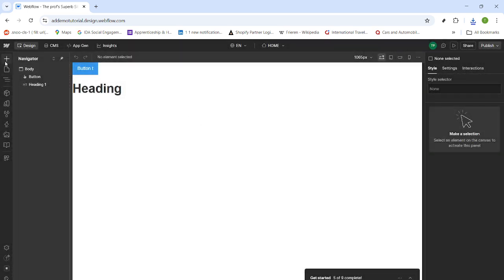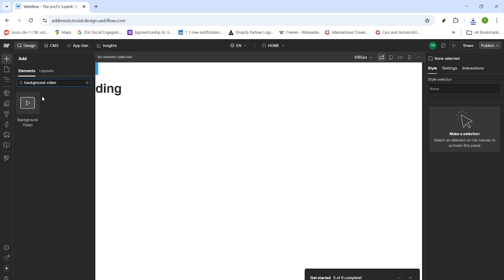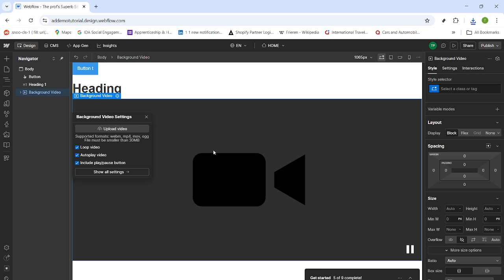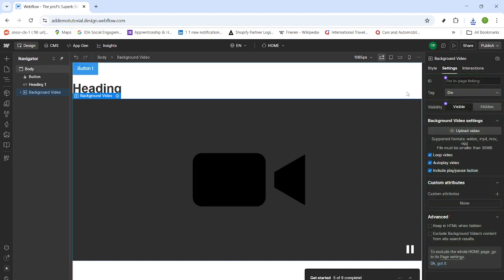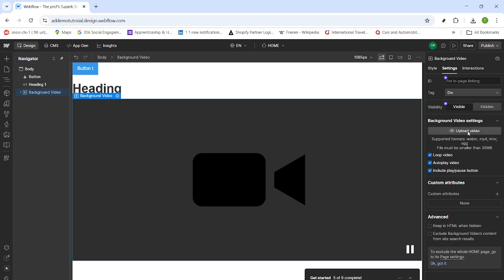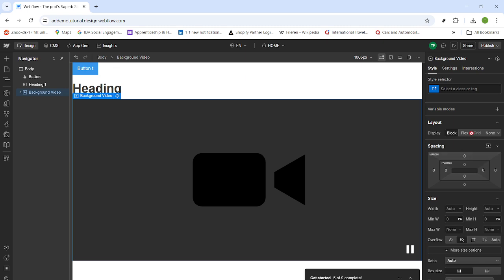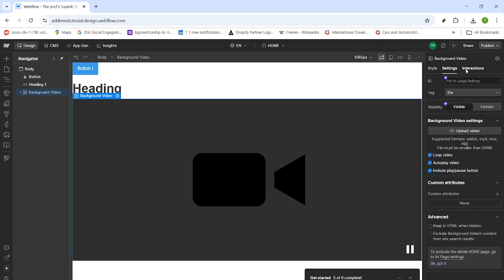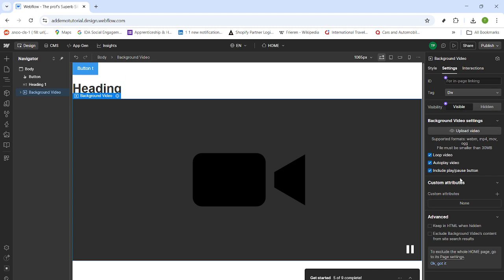How to Add a Background Video to Webflow (Easiest Way) (Full Guide 2026)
In this video, we discuss how to add a background video to Webflow to instantly elevate your landing page with dynamic visual motion. Executing a proper Webflow video background setup upgrades your overall web design aesthetics. Dive into this Webflow tutorial for UI design tips.

00:00 Introduction to Image Linking
00:05 Navigating to the Target Page
00:10 Identifying the Image Element
00:14 Handling Wrappers and Columns
00:19 Verifying Selection via Labels
00:26 Accessing Element Settings
00:33 Role of the Settings Panel
00:42 Navigating to Interactions
00:46 Adding a New Trigger
00:49 Defining the First Click State
00:58 Enhancing User Feedback
01:06 Switching to Style Panel
01:12 Exploring Variable Modes
01:16 Assigning Anchor Name Property
01:23 Establishing Anchor References
01:30 Matching Target Section Values
01:37 Revisiting the Link Field
01:43 Inputting External URLs
01:48 Selecting Internal Site Pages
01:51 Formatting In-Page Anchors
01:54 Checking Case Sensitivity
02:00 Enabling New Tab Navigation
02:07 Best Practices for Internal Links
02:13 Preparing for Publication
02:18 Executing the Site Publish
02:21 Testing Live Functionality
02:26 Troubleshooting Common Issues
02:35 Final Confirmation of Success